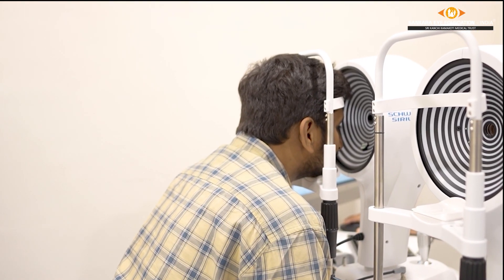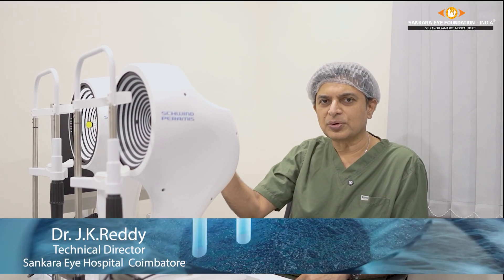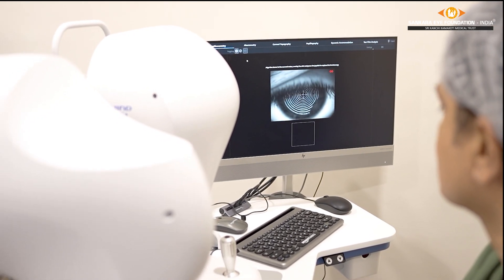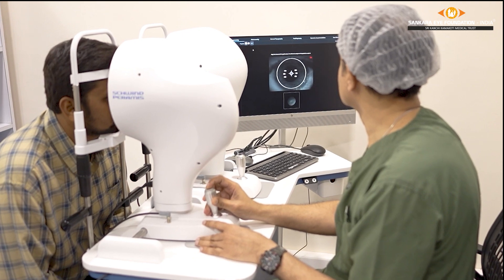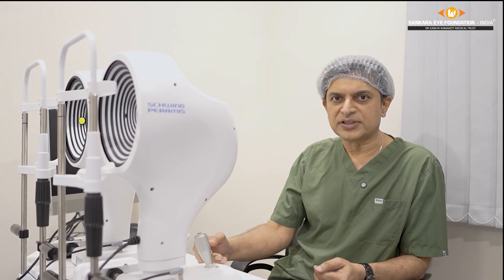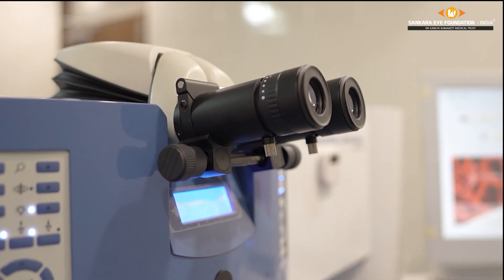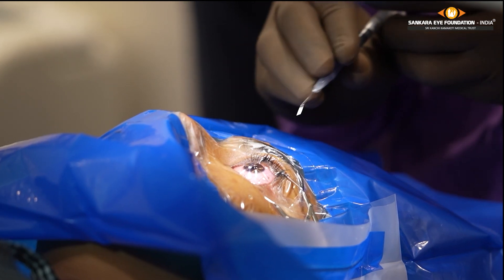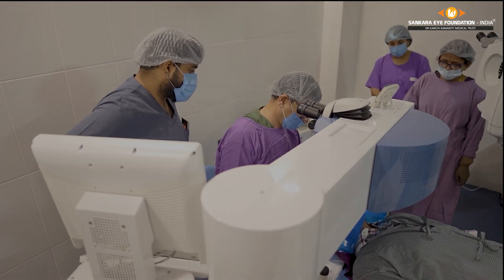World’s fastest, most precise & safest LASIK Technology SCHWIND AMARIS 1050–First Time in Coimbatore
Introducing SCHWIND AMARIS 1050RS

Sankara Eye Hospital, Coimbatore proudly brings you the SCHWIND AMARIS 1050RS – World’s fastest, most precise, and safest LASIK technology, now available for the first time in Coimbatore!

Take an exclusive look at this game-changing LASIK system, explore its ultra-fast performance, pinpoint accuracy, and unmatched safety features that are revolutionizing the way vision correction is done.

Thinking about LASIK?

Experience the future of eye care with the SCHWIND AMARIS 1050RS.